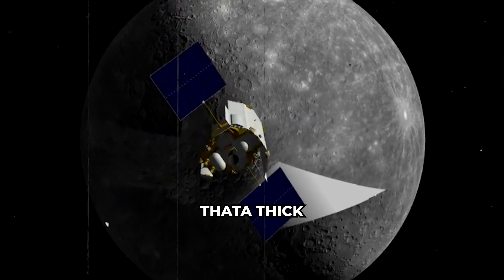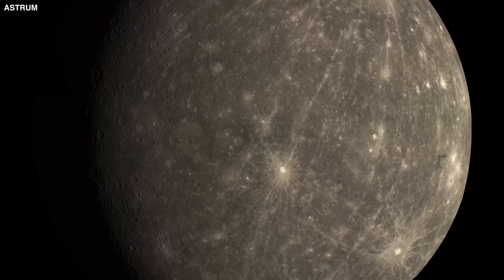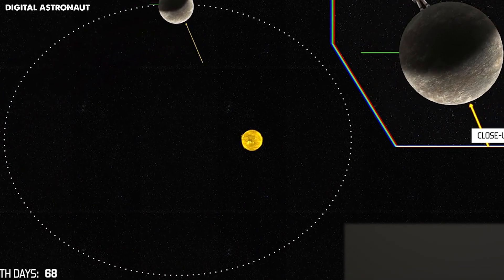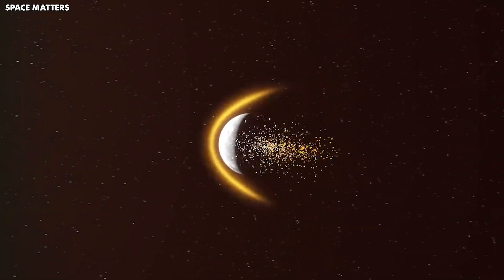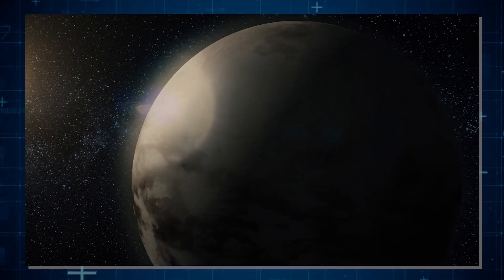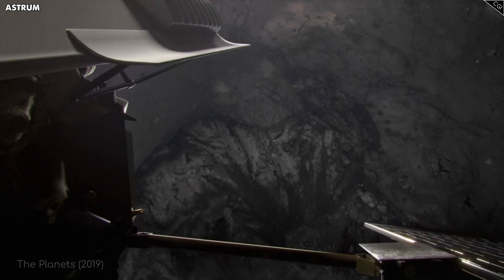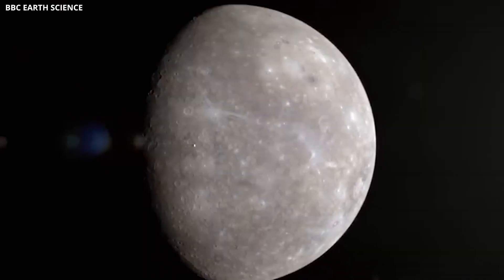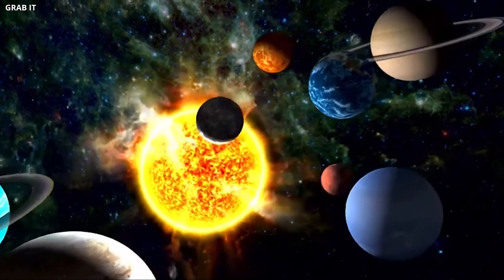James Webb Telescope REVEALS What NASA Tried to HIDE on Mercury, and It’s TERRIFYING!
The James Webb Telescope has just shown us something shocking about Mercury and it is truly terrifying. This tiny, scorching planet has been keeping its biggest hidden things for years. Recent images reveal strange, shiny spots that look like diamonds, and that’s only the beginning. What is the core of Mercury made of? We will explore what else this strange world is hiding that it is a direct threat to the human race.

Mercury, the smallest planet in our solar system, has always caught the attention of those who love space and the stars. This tiny planet, hidden from view for a long time, began to share its details with us only when we got better at space travel. The quest to understand what Mercury is really like began with NASA's Mariner ten mission back in nineteen seventy-three, and it grew with the launch of the MESSENGER probe in two thousand four. Before we go any further, it's clear that what’s hidden on Mercury is far more unsettling than anyone expected, and this revelation is just the beginning of what will truly astound you.